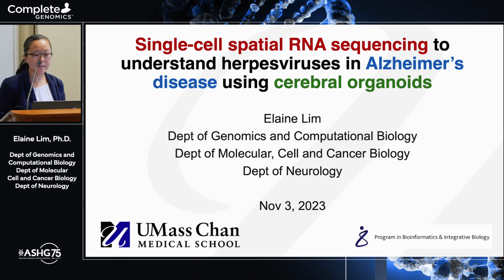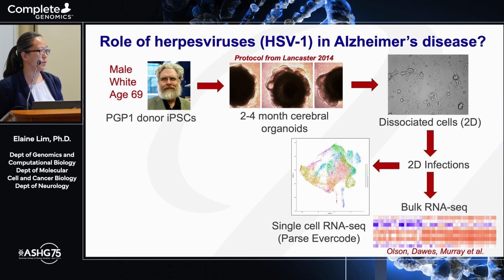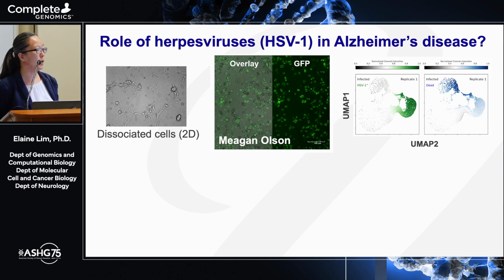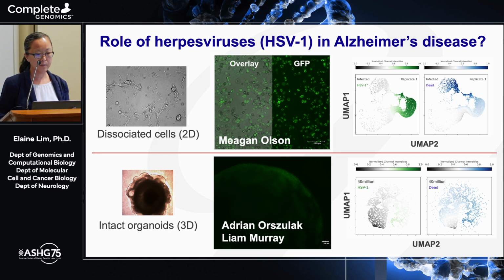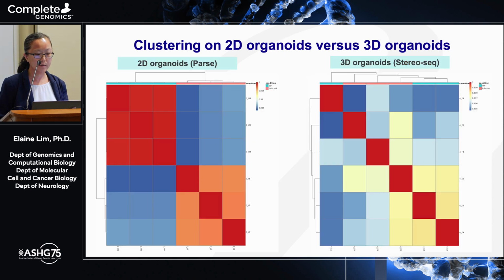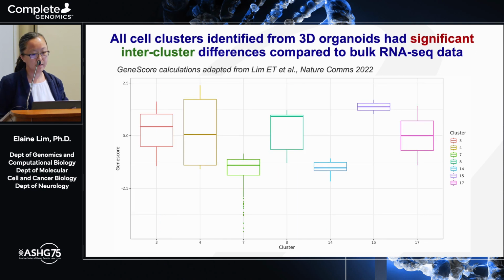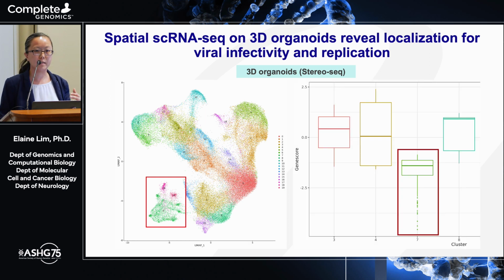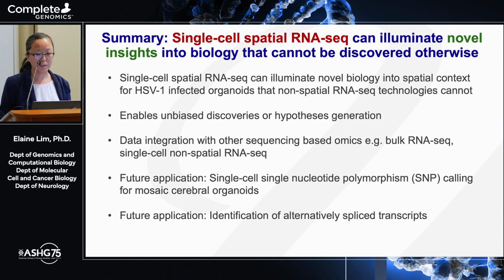Unlocking the Spatial Dimension of Organoids with Stereo-seq | Elaine Lim, Ph.D. | ASHG 2023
How can spatial transcriptomics transform our understanding of viral infections and neurodegeneration? In this talk from ASHG 2023, Dr. Elaine Lim from UMass Chan Medical School presents pioneering research using Stereo-seq to map the spatial and transcriptional landscape of 3D cerebral organoids infected with HSV-1, highlighting potential mechanisms in Alzheimer’s disease.

What you’ll learn:
- While 2D cultures and bulk RNA-seq revealed transcriptome-wide changes, they lacked spatial resolution and context.
- Stereo-seq, by contrast, enabled single-cell spatial RNA sequencing across intact 3D organoids, pinpointing regions of viral infectivity and replication with unmatched precision.
- This powerful platform revealed how viral infection reprograms specific cellular clusters and spatial domains, uncovering insights that conventional methods miss.

From resolving subtle inter-cluster differences to identifying SNPs and alternative splicing events in infected tissue, Stereo-seq empowered high-resolution, unbiased discovery across a complex biological model.